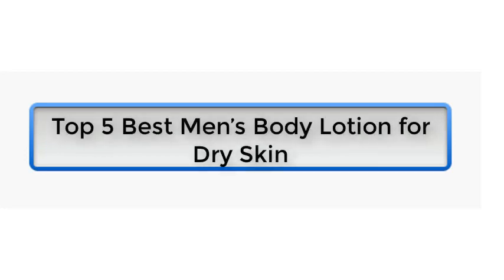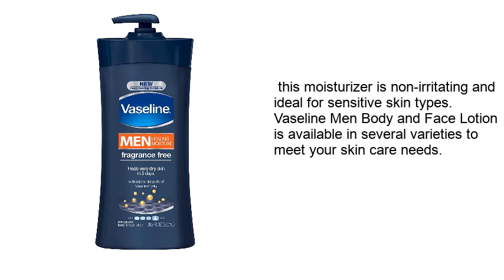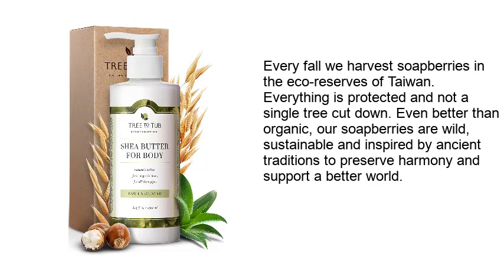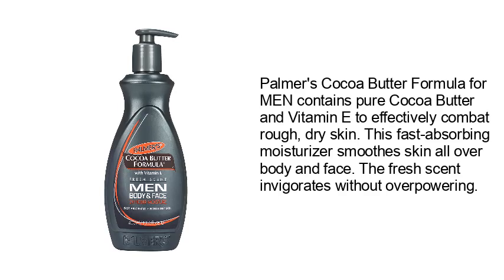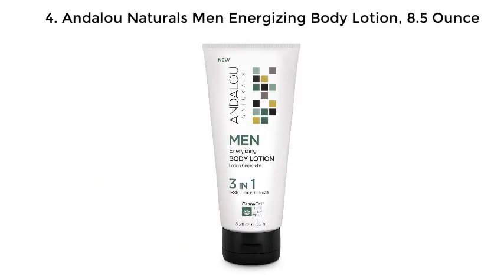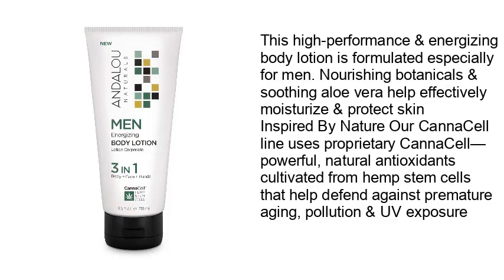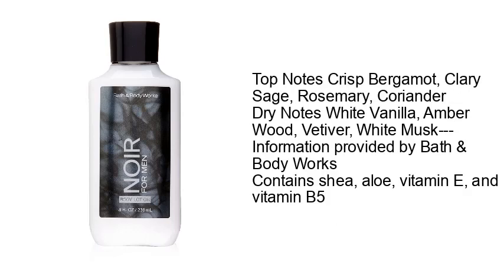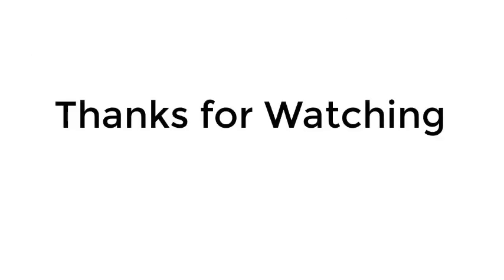Top 5 Best Men’s Body Lotion for Dry Skin 2020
Best Men’s Body Lotion for Dry Skin:

1. Vaseline Men, Body & Face Lotion, Fragrance Free, 20.3Ounce

2. Tree To Tub Lotion for Sensitive Skin - pH 5.5 Balanced, Fragrance

3. Palmer's Cocoa Butter Formula Men Body & Face Moisturizer Lotion, 13.5 Ounce

4. Andalou Naturals Men Energizing Body Lotion, 8.5 Ounce

5. Bath & Body Works, Signature Collection Body Lotion, Noir For Men